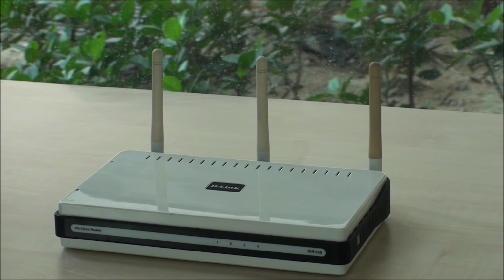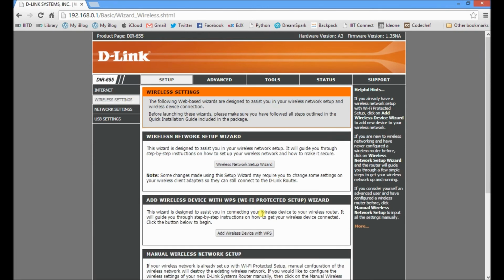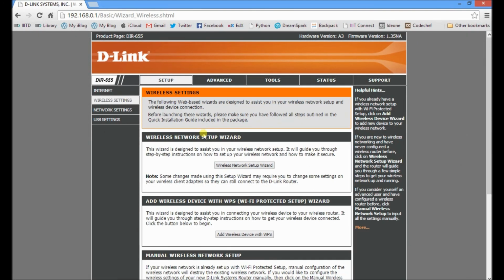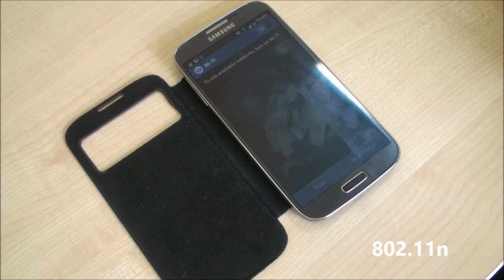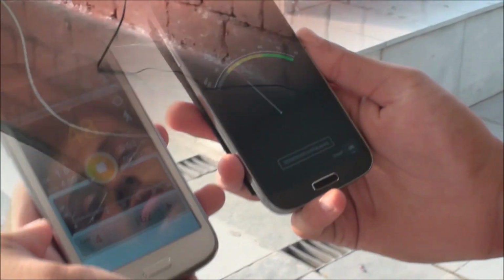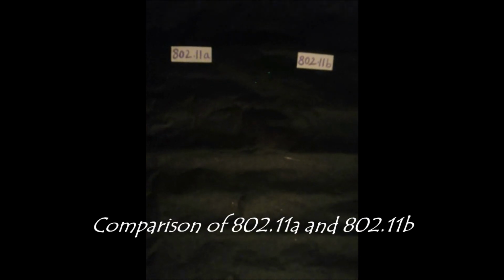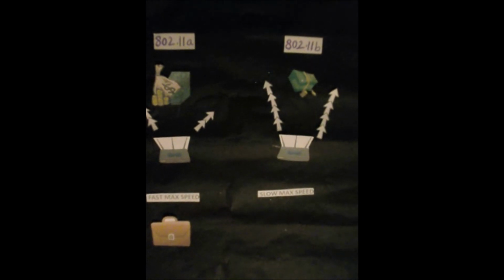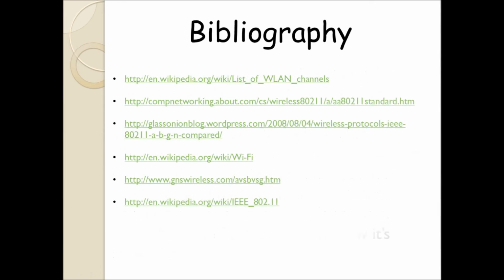WiFi Interfaces: Comparison of 802.11a/b/g/n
PLEASE WATCH IN FULL HD 1080p.
LEARN IT YOUR SELF
We compare the different WLAN Interfaces: 802.11a/b/g/n.

Made by:
Amod Agrawal (2012125)
Arushi Jain (2013023)
Akshit Jain (2013124)

@ IIIT Delhi for Course: System Management